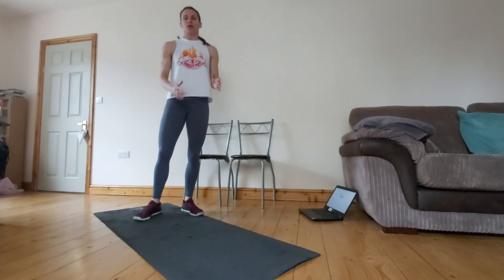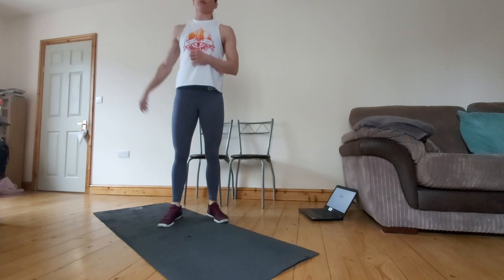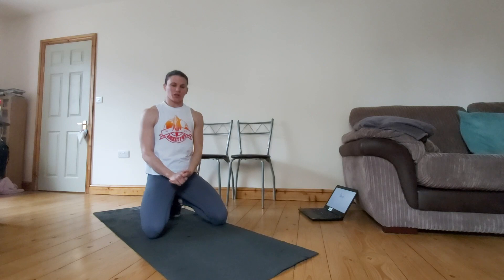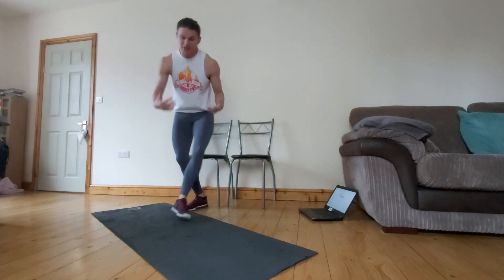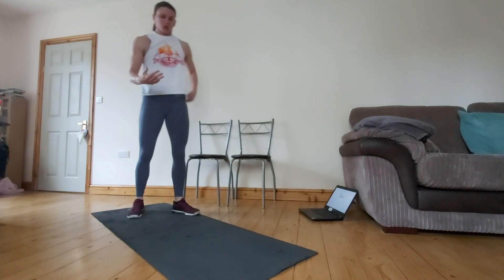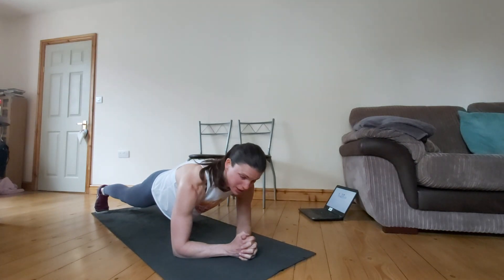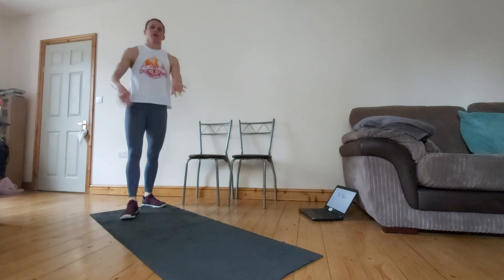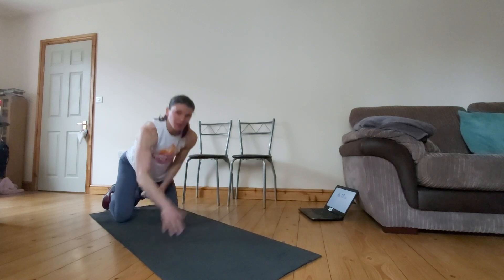Arm Workout - Equipment Free | CRC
Join Ellie Oakley-Mardle as she shows you a short, equipment free workout to help improve your shoulder stability and strength. Something which is vital, especially for mountain biking.

Join us for this simple, equipment free workout!

➤  About Chain Reaction Cycles:
1. Our huge range and convenient delivery options give you access to whatever you need, so you can worry less and get out there and ride.
2. Our unrivalled expertise allows us to bring you the best bikes, clothing and equipment for you to enjoy your bike-time better.
3. We stock top-quality products at the best possible price (because you always need spare cash for the post-ride coffee and cake).